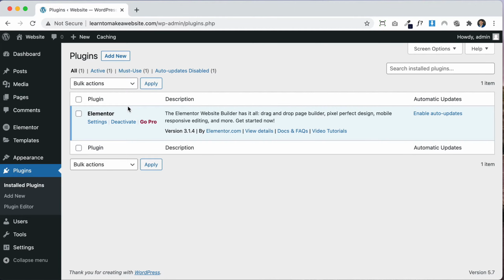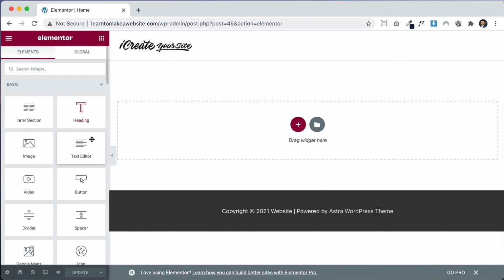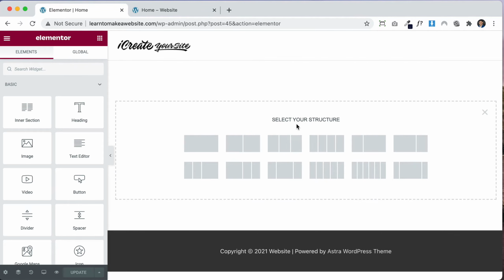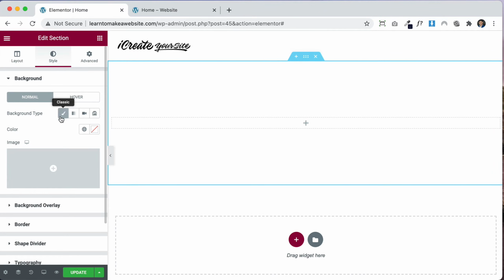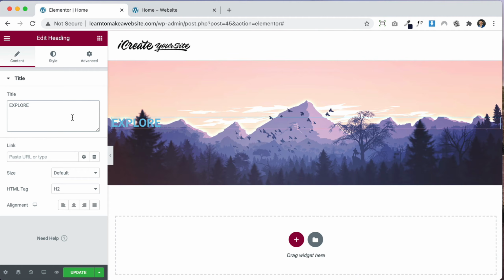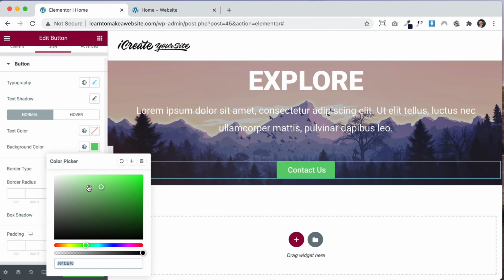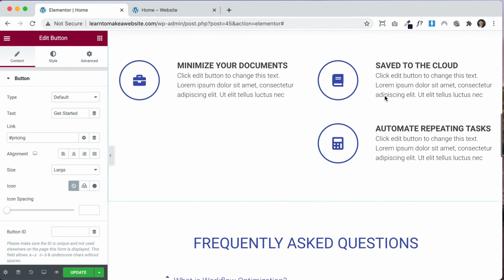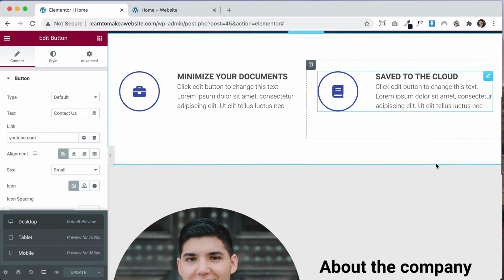Elementor WordPress Tutorial For Beginners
Elementor is an amazing website building tool! In this video, I will show you how to build any kind of custom page or website using elementor step by step. You will learn all the basics about how to create designs and layouts using elementor, so that your wordpress pages look great.

Chapters:

1:00 - Getting the Elementor Plugin
2:20 - What theme to use with Elementor
3:00 - Page setting to use with Elementor
4:00 - Introduction to Elementor
7:25 - Creating a new section with Elementor
10:25 - How to add an image background in Elementor
12:50 - How to add content to your page with Elementor
16:25 - How to add a button in Elementor
19:00 - How to insert an Elementor template
22:30 - How to make your page responsive with Elementor